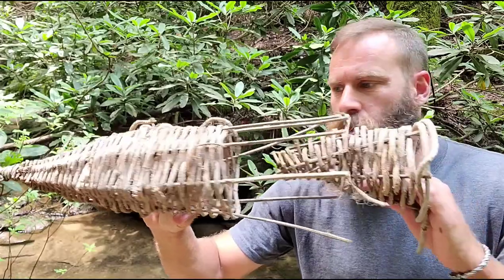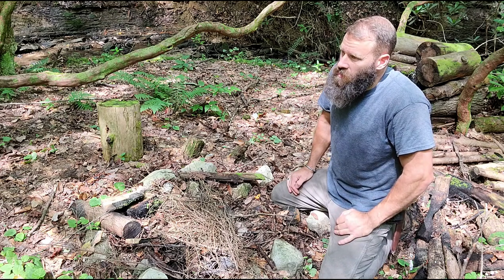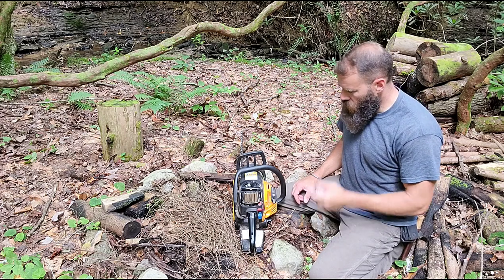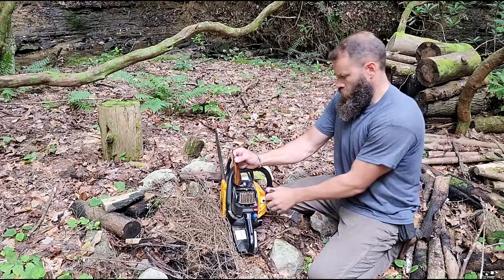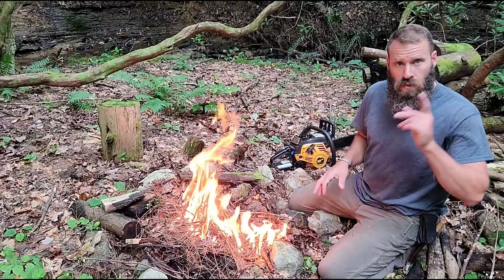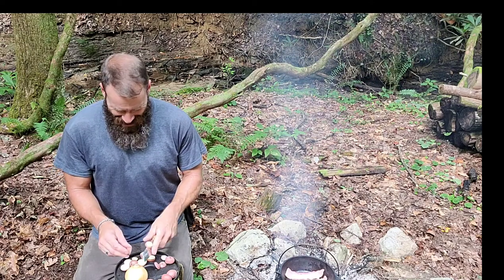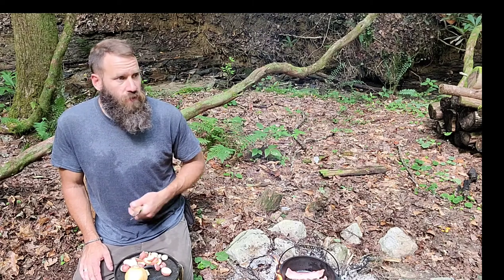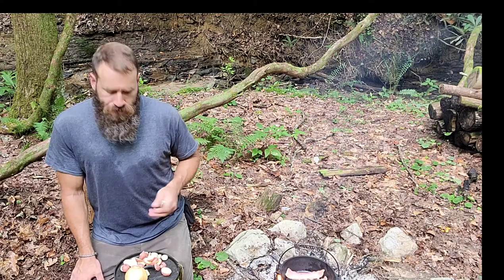Fish Traps, Fire and Bacon, OH MY!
How to catch wild bacon and dangerous ways to start fires.